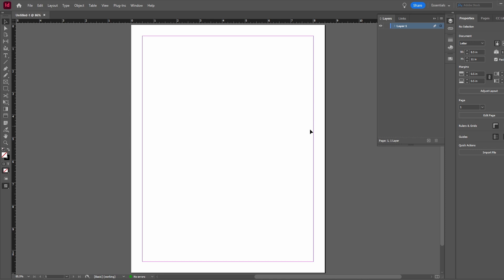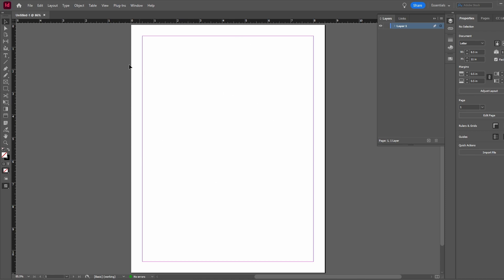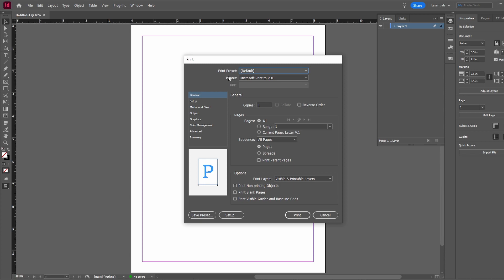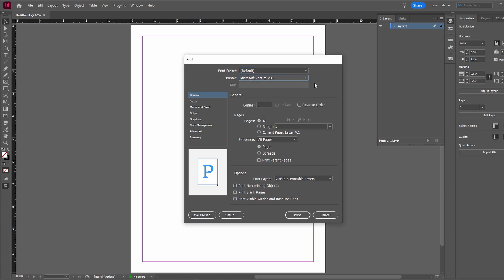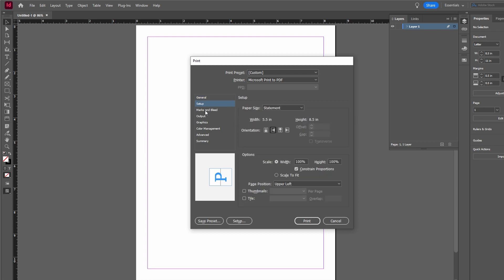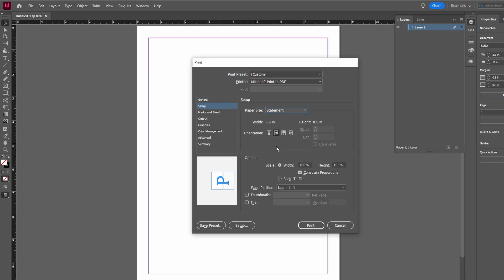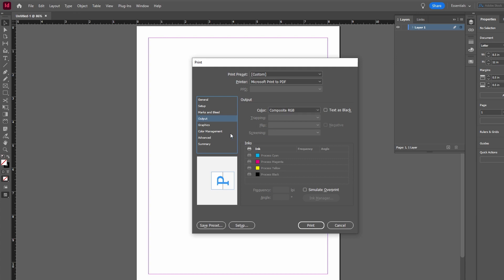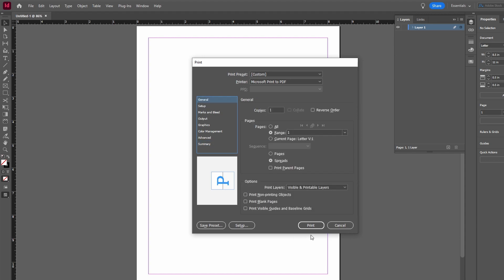How to Print Double Sided in InDesign (2026)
1. **Open Adobe InDesign:**
   - Launch Adobe InDesign to access the document you want to print double-sided.

2. **Access Print Settings:**
   - Navigate to the "File" menu or use the shortcut "Ctrl + P" to open the Print dialog.

3. **Choose Print Preset:**
   - If you have a print preset, select it. Otherwise, proceed with configuring the settings manually.

4. **Select Printer:**
   - Choose the printer you have connected to your system from the available options.

5. **Set Pages and Spreads:**
   - Specify the range of pages to be printed. For double-sided printing, consider using the "Spreads" option to print two pages at once.

6. **Paper Size and Type:**
   - In the "Setup" section, choose the appropriate paper size.  "Tabloid" size for this demonstration.

7. **Page Position:**
   - Set the page position to "Centroid" or choose a fitting option based on your paper size.

8. **Additional Options:**
   - Adjust color compositions, resolution, and other options as needed, such as selecting RGB for color settings.

9. **Verify Settings:**
   - Review all the settings to ensure they match your printing requirements.

10. **Click "Print":**
    - After configuring the settings, click the "Print" button to start the printing process.

11. **Conclusion:**
    - selecting the "Spreads" option for double-sided printing and highlights the simplicity of the process.

MAY INCLUDE
1. InDesign Print Double Sided Tutorial
2. How to Set Up Double-Sided Printing in InDesign
3. Adobe InDesign Double-Sided Printing Guide
4. Printing Back-to-Back in InDesign Tutorial
5. InDesign Double-Sided Print Setup
6. How to Enable Two-Sided Printing InDesign
7. Adobe InDesign Duplex Printing Tutorial
8. InDesign Print Options for Both Sides
9. Double-Sided Print Layout in InDesign
10. How to Configure InDesign for Double-Sided Printing